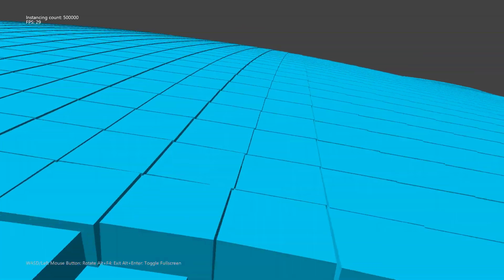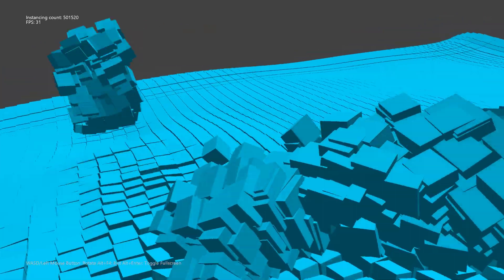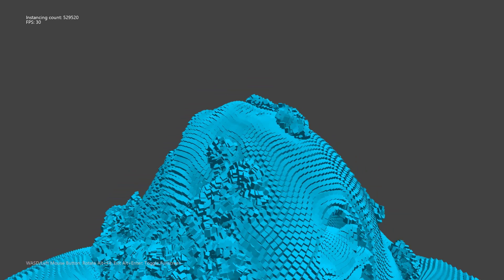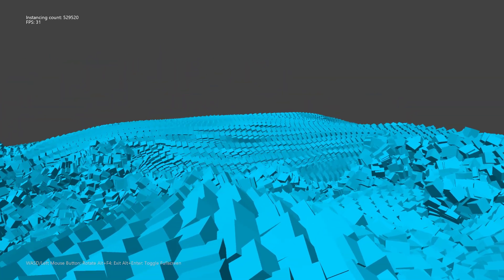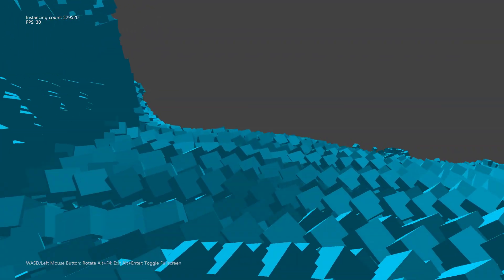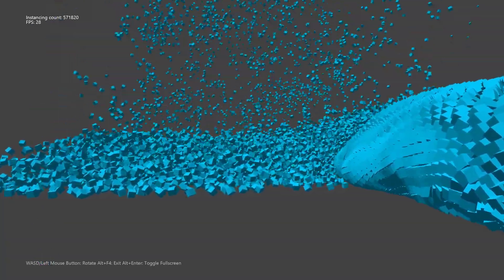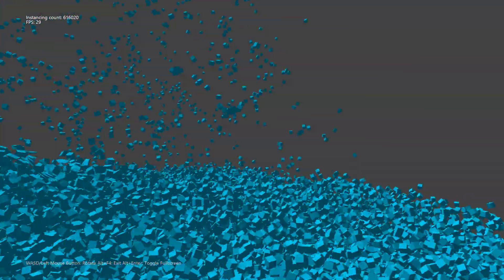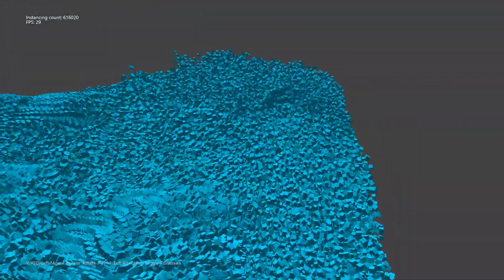Viscoelastic and Granular | Voxel Physics Devlog #4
Improved stability for elastic materials. Still some jittering at times but it was much worse before.

I am working on a voxel game engine using Material Point Method (MPM) for physics simulation. The physics runs completely on the CPU, leaving the GPU free for raytracing. Also runs great on lower end computers and cellphone processors.

Simulator features:
🌊 Mechanical behavior of solids, liquids, and gases
🧇 Anisotropic, inhomogeneous, or fibrous materials
💧 Surface tension
🧪 Chemical reactions
🔭 Adaptive Level of Detail (more particles closer to the player)
🔥 Heat transfer, phase change and combustion (planned)

My Computer: Intel i7-8700K, Nvidia RTX 2080, 16GB DDR4 2400Mhz